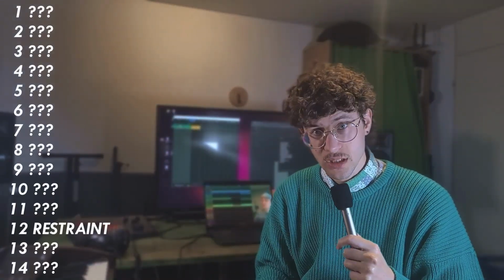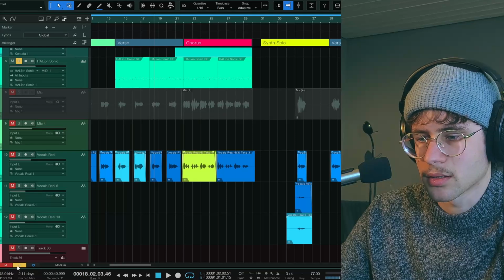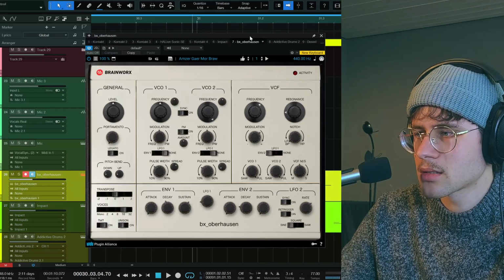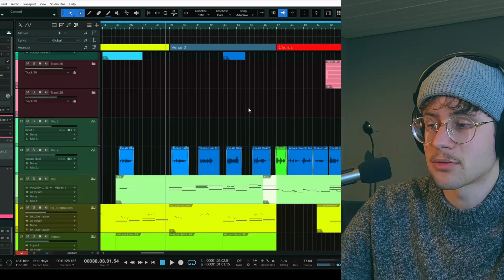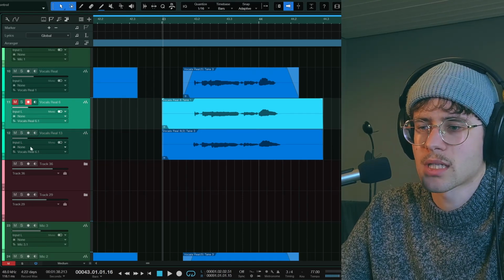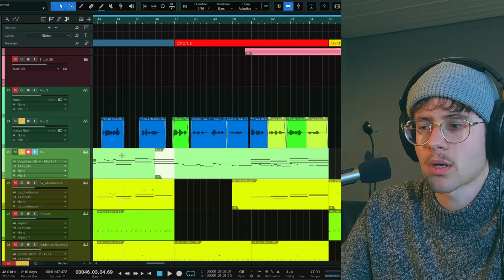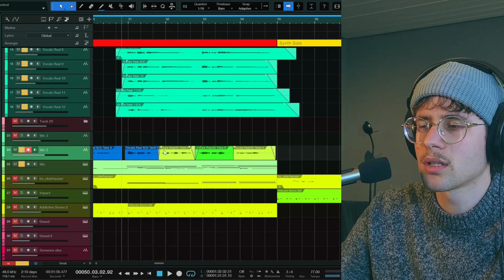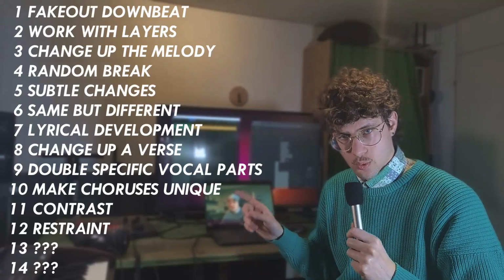How to keep an Arrangement interesting (10+ Ideas)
In music production it's important to find a balance between having cohernt song and still keeping the listener engaged through interesting songwriting, arrangement and production. In this video I list and demonstrate over 10 tips and techniques that you can use to add interest to an arrangement you're working on - and I show how I used those techniques in my new Song "Someone Else" by At Baron Lane.

Or just send a superthanks my way! :D

10 Arrangement Tips
10 Tips for better arrangement
10 tips to keep your arrangements interesting
10 music production ideas